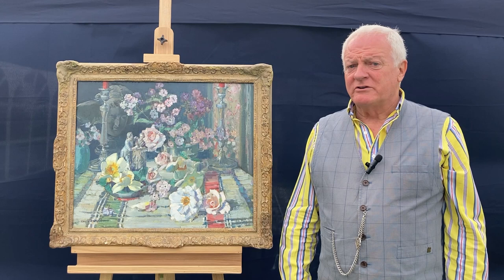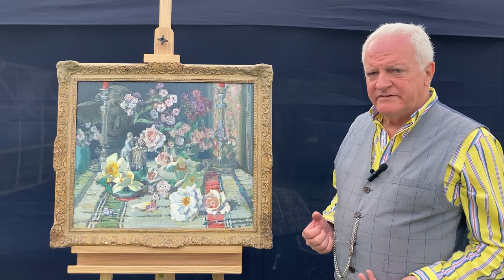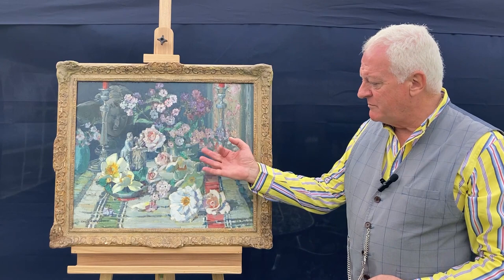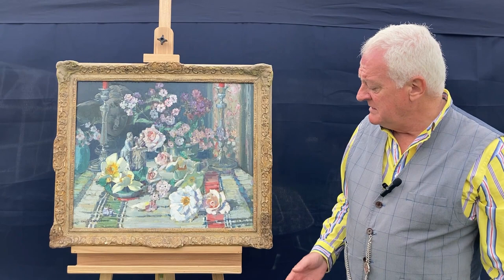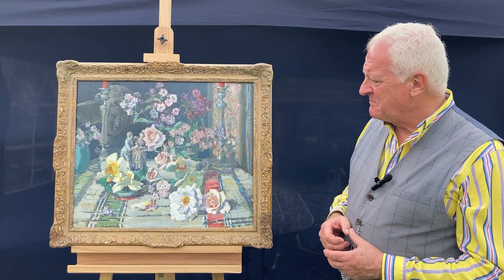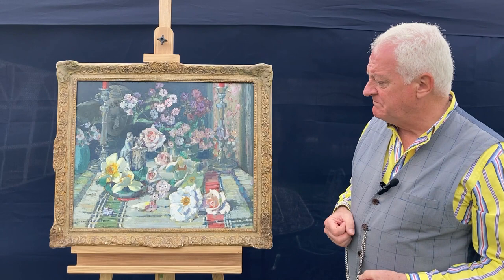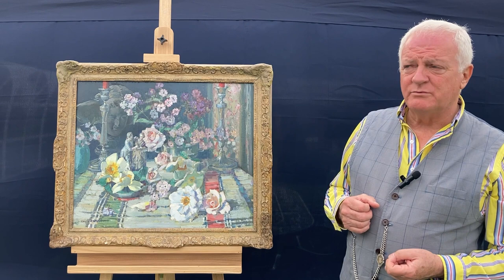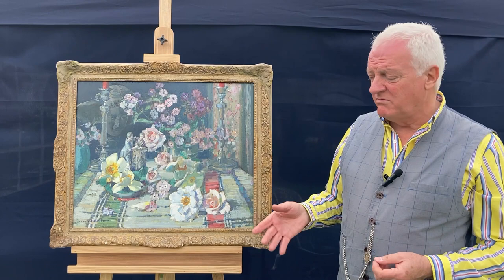19 Still Life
Peter Norris, the biographer of Arthur Henry Knighton-Hammond, describing a painting of a still life.

Transcript:

I'm Peter Norris. I'm the biographer of the artist Arthur Henry Knighton-Hammond.

This is a still live carried out by Knighton-Hammond, probably in later life.  The actual still life itself is full of subjects. We've got silver candlesticks, silver bowl, various other vases and an array of flowers. Also tucked away there,. is a figurine and also a mask on the wall at the background.  He's kept the perspective by using the actual tablecloth to give you that feeling of the disposition of space between the different object. Good background.

Again with the background Knighton-Hammond has the ability to project the actual still life forward into the space of the sitter so it's not just sat on a flat background.  He enjoys still life. His third wife was a trained flower arranger and she would bring out the bowls of flowers for him to paint and the first thing he would do is take the stems out and place them on the table.  He didn't like it too formal, like they were more haphazard an example here of just again perhaps breaking up the professional display making it more of his own thing.